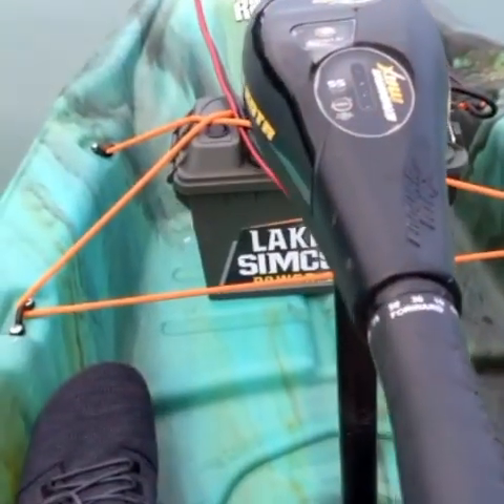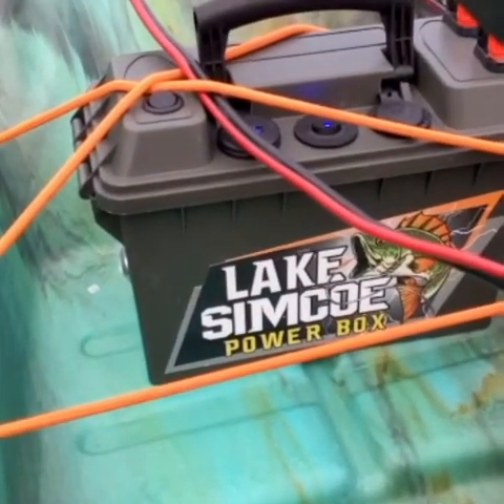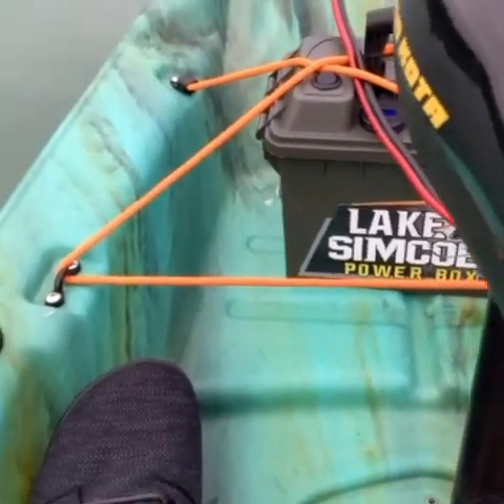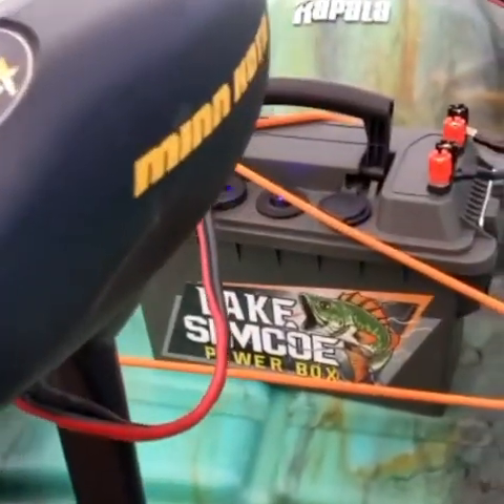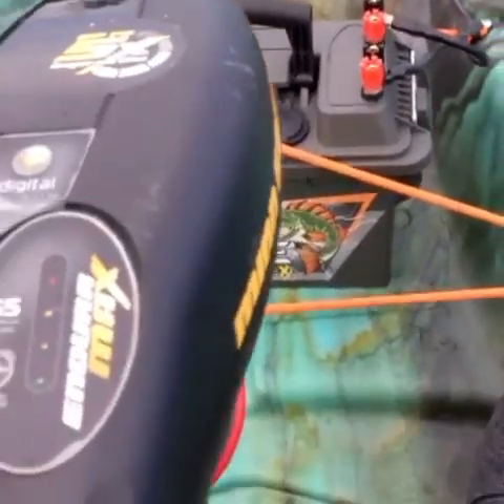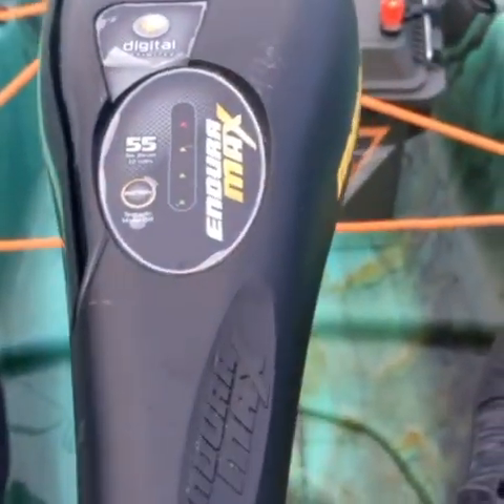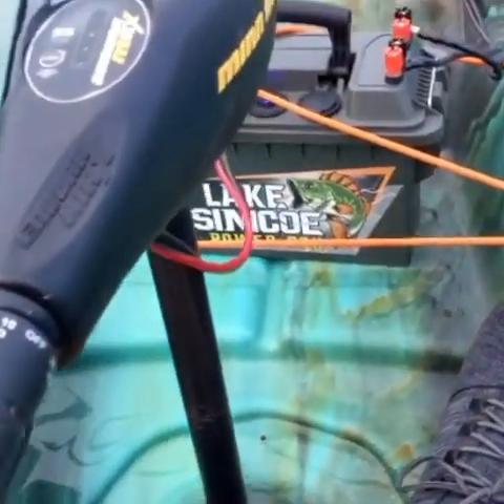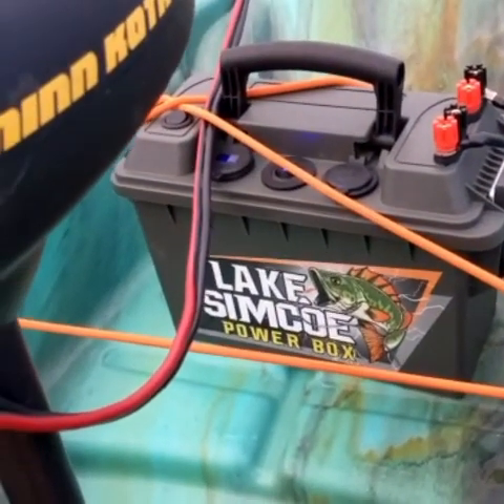Pelican 110HD with customized electric trolling motor and Lake Simcoe Power Box.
Italo Labignan host Canadian Sportfishing & Here's the Catch! TV series shares a video on Jeff Wood modifying a 55lb. electric trolling motor to fit a Pelican Catch110 HD powered by Lake Simcoe Power Box.